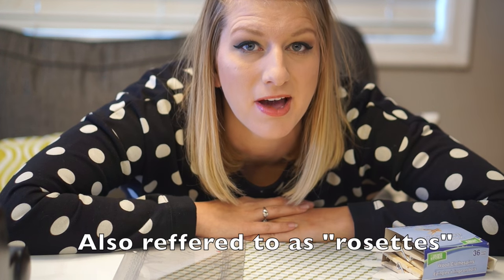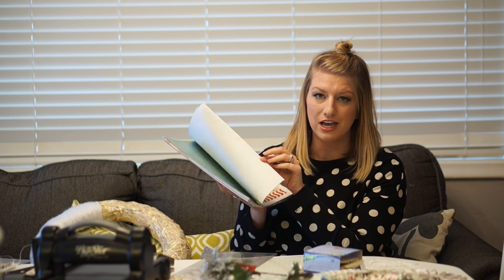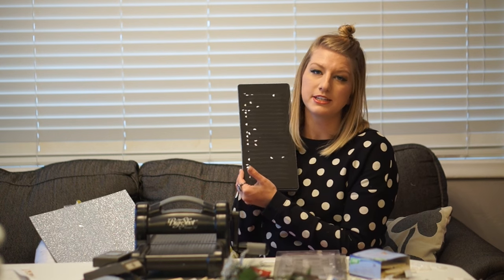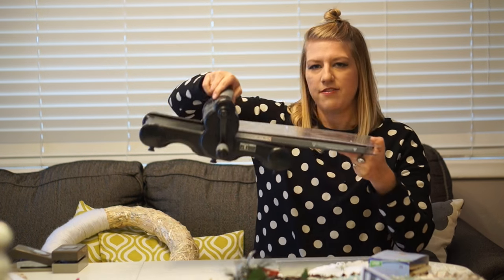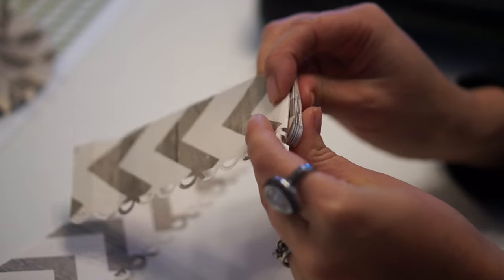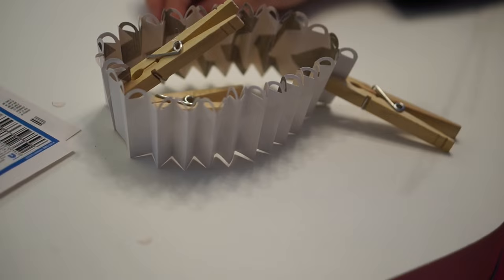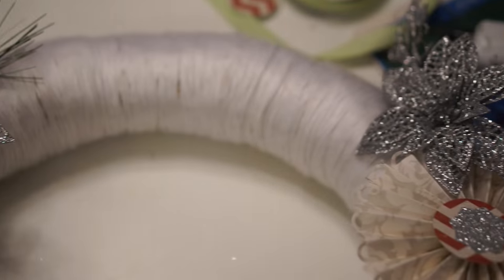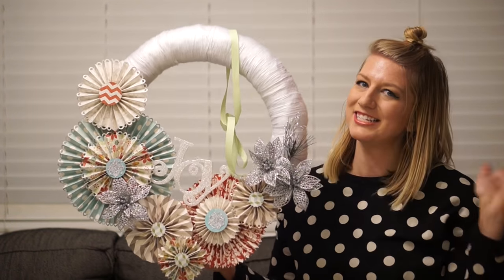How to: Pinwheel / Rosette wreath (Christmas) vlogmas day 16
My friend is a demonstrator! She is where I get all my Stampin' Up supplies!

I did receive some of the supplies/punches as christmas gifts etc.. But from my friends or family, not from the company itself.  Everything is my own opinion and I was not paid to do this wreath!

Welcome friends!! Open for more video suggestions and more ways we can connect! Feel free to drop me a comment I always respond!

I upload videos on skincare, haircare/ styling, fashion,  reviews, hooded eye makeup tutorials and more!

Heres some of my most popular or favorite videos to check out!

Cute clothing, jewelry and home decor!

Great Daily deals on fashion, jewelry and more!

For all your adorable sock needs :)